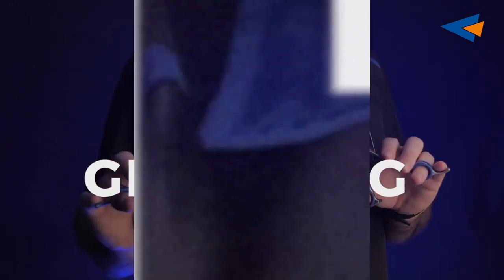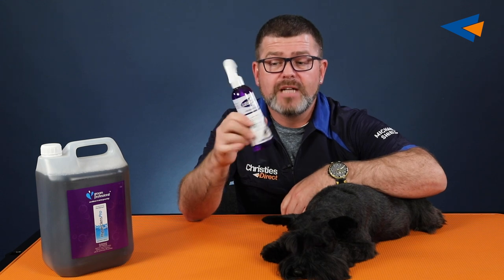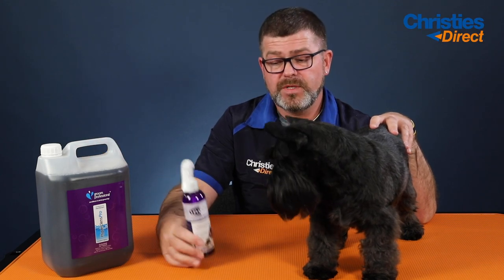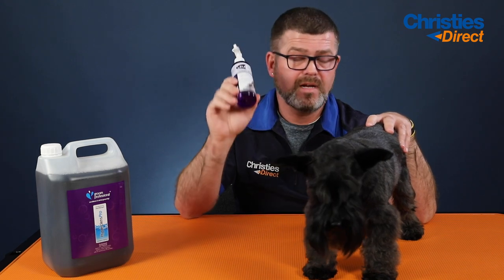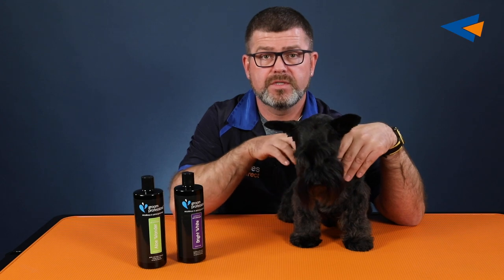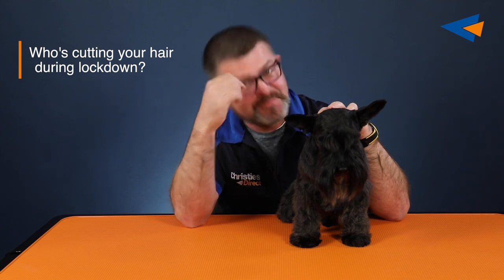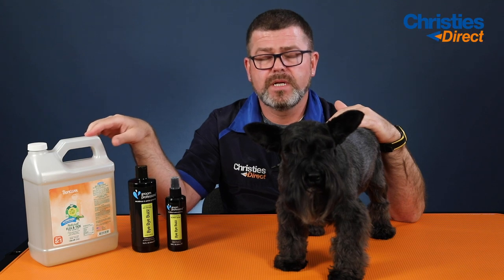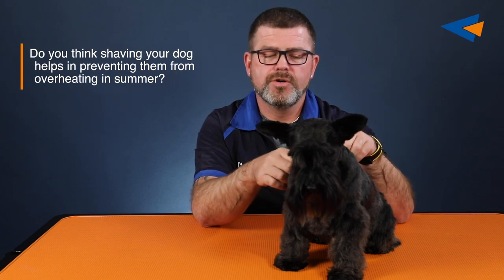Questions and Answers for Pet Owners & Dog Groomers from the Expert!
In this video, our brand ambassador Michael Shiels answers YOUR commonly asked questions about your pet or dogs that you groom in your salon!

He covers questions from how to stop your dog from overheating to your puppies' first trip to the groomer and more!